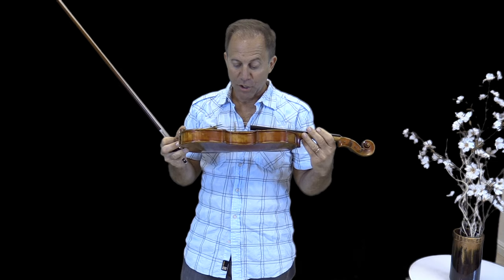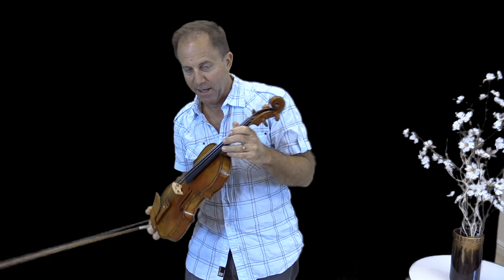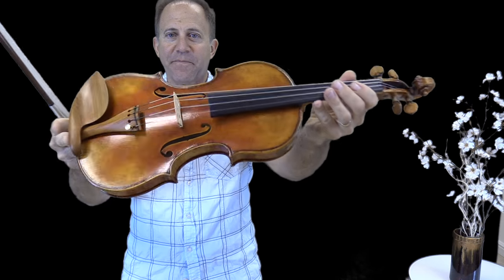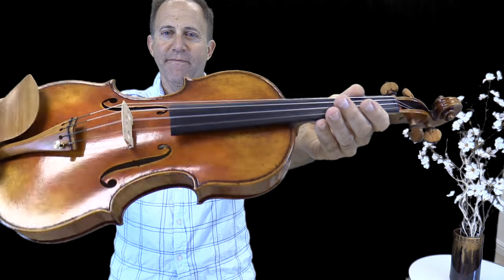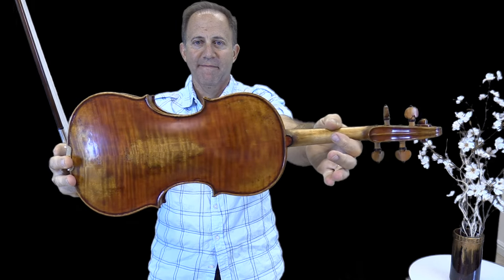Holstein David and LeDuc Bench Made Comparison for Harry